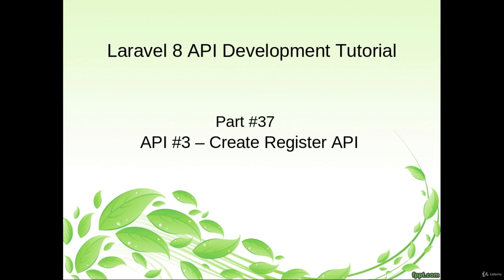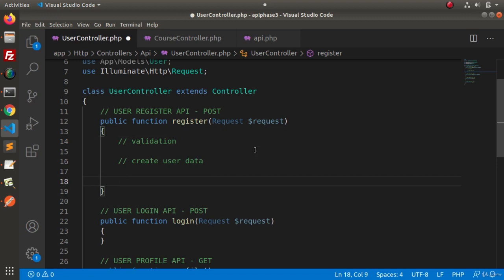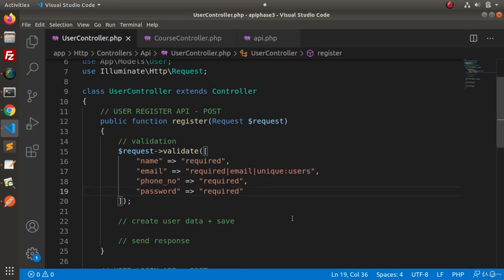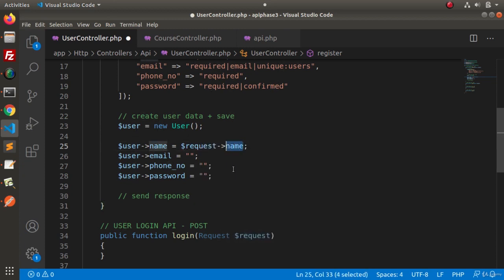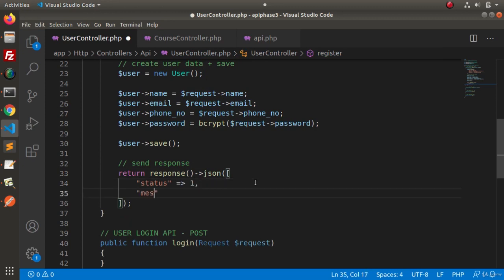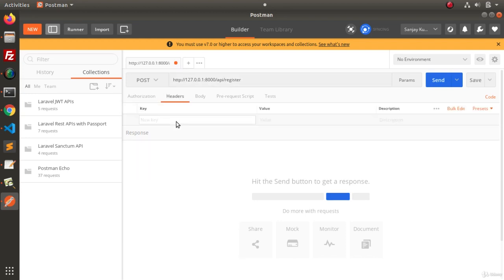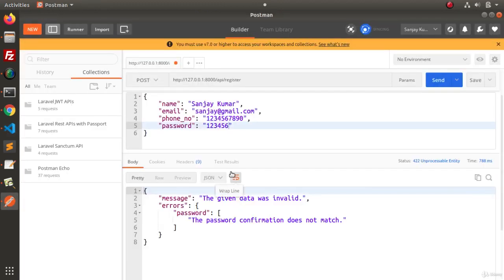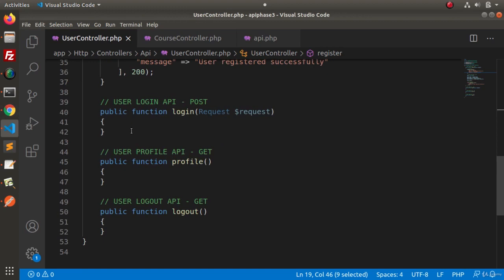Create Register API